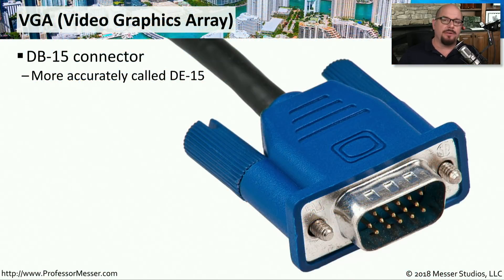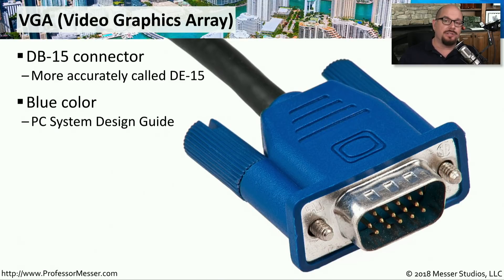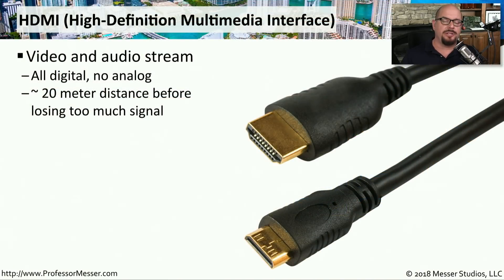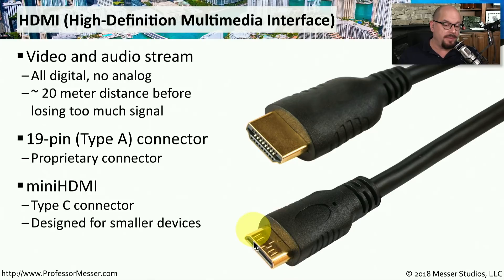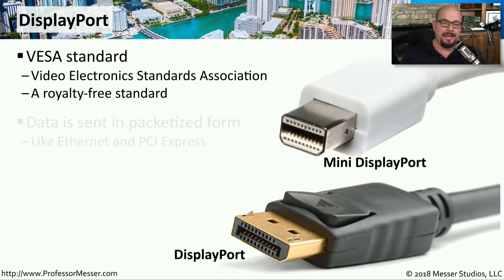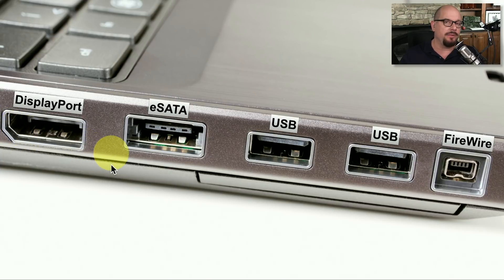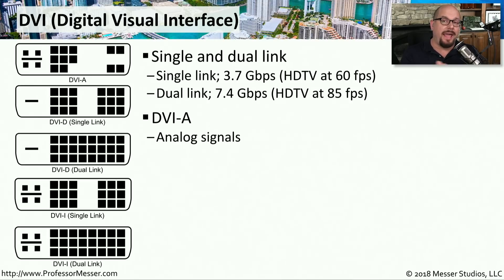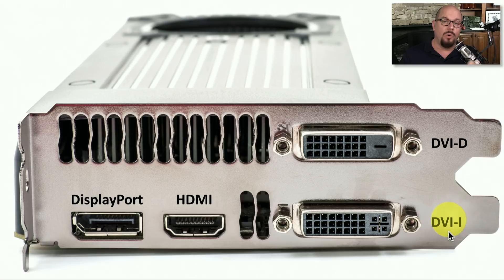Video Cables - CompTIA A+ 220-1001 - 3.1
There are many different ways to connect a monitor to our computers. In this video, you’ll learn about VGA, HDMI, DisplayPort, and DVI video cables.